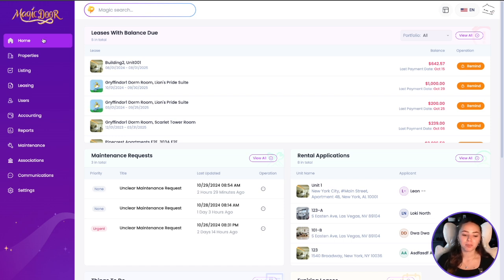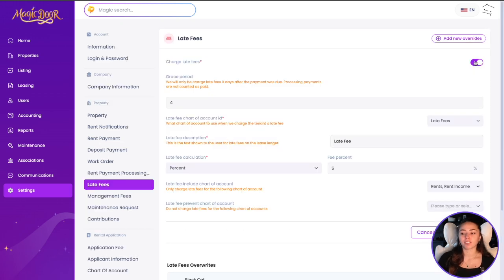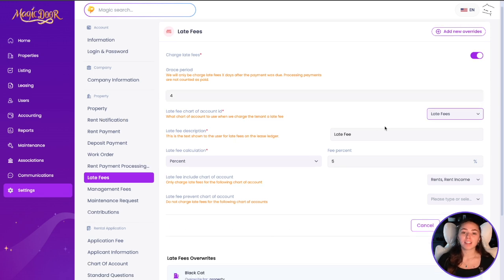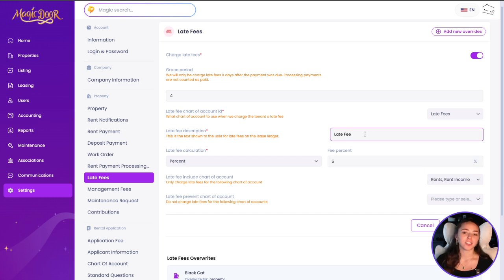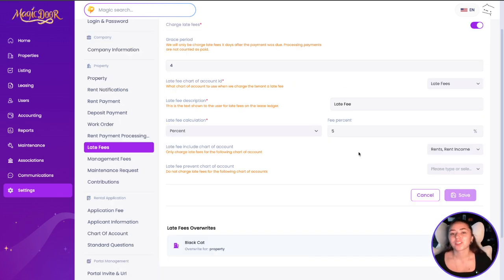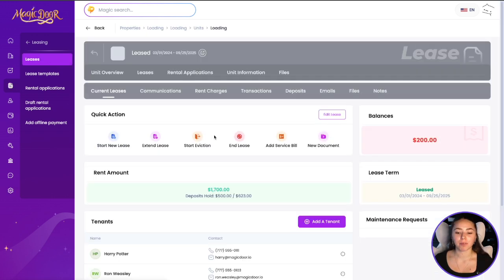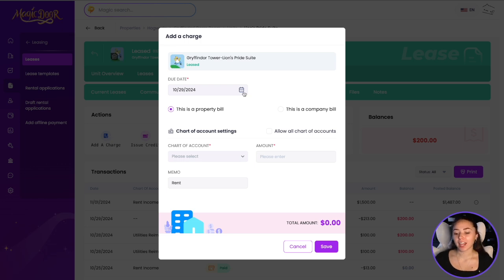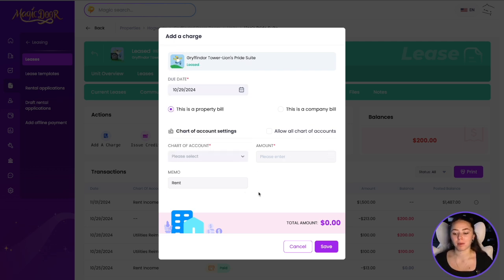How to Add Late Fees & Charges with MagicDoor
Welcome to our tutorials! Here’s how to set up late fees.